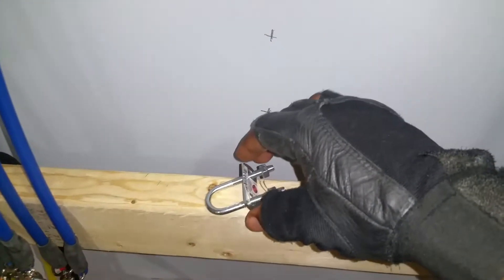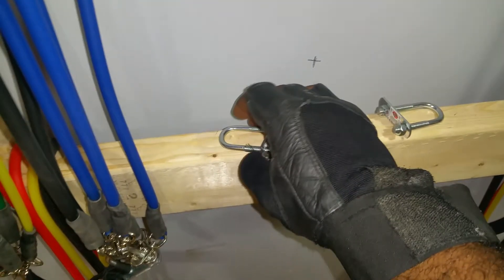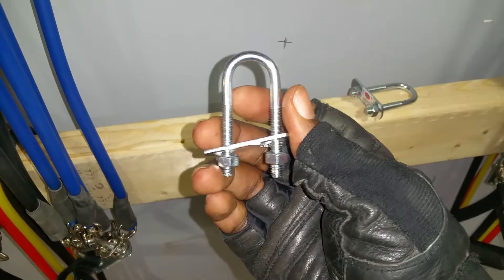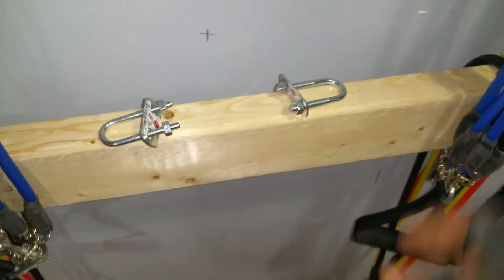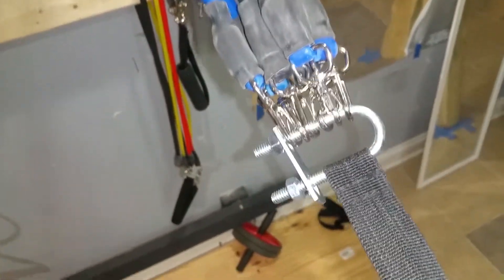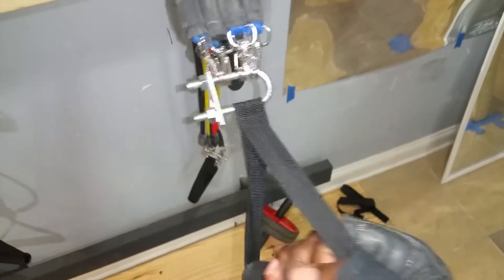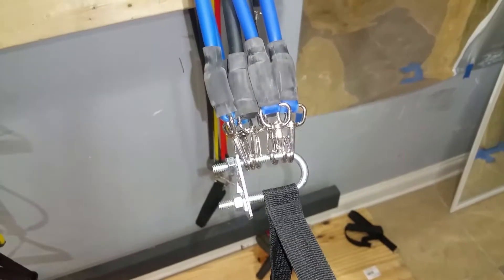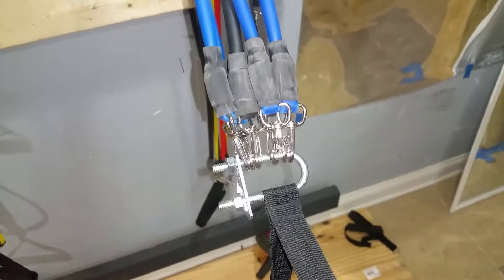Important exercise band upgrade..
Upgrade bands so they will last longer and work better .. very expensive